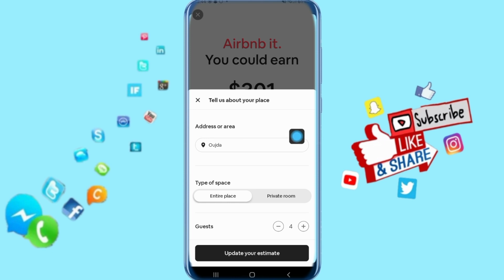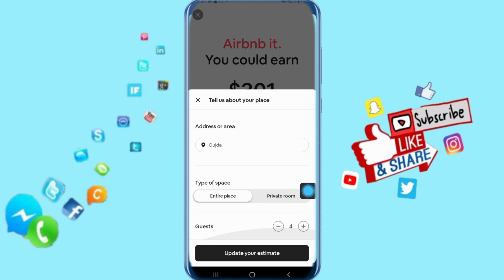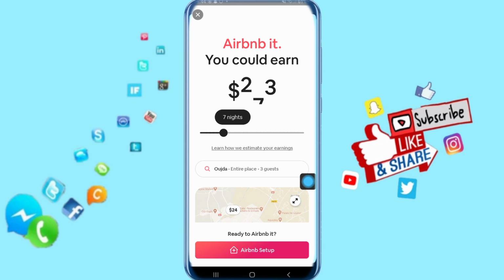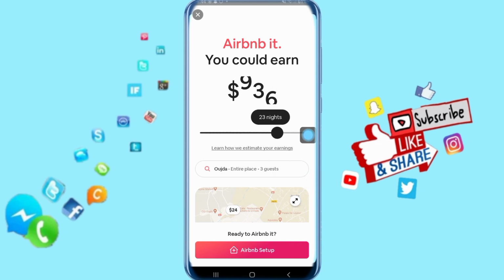How To Get Room On Airbnb App